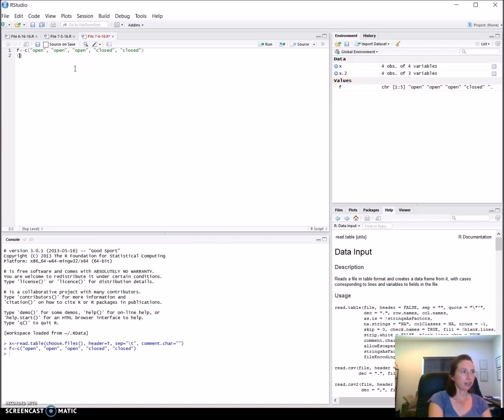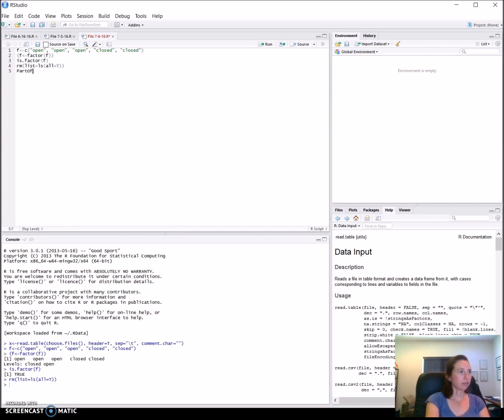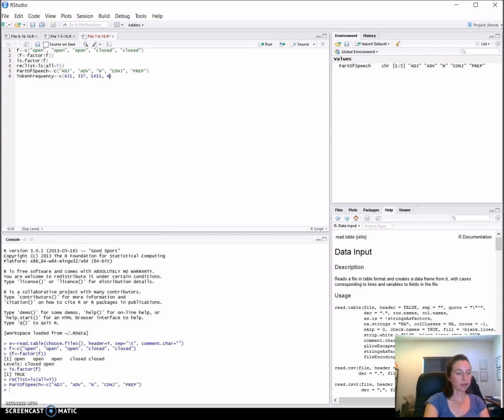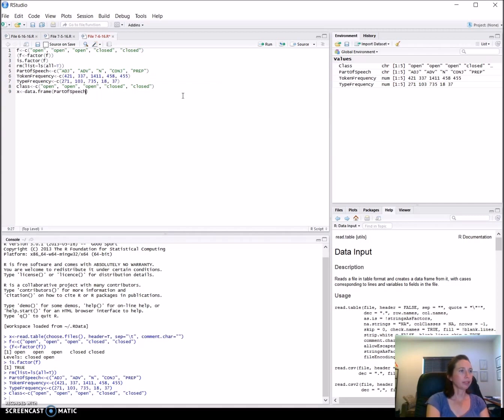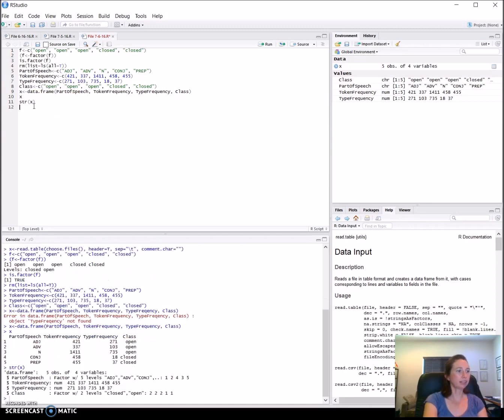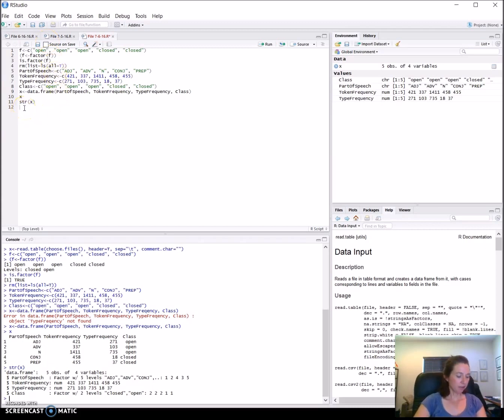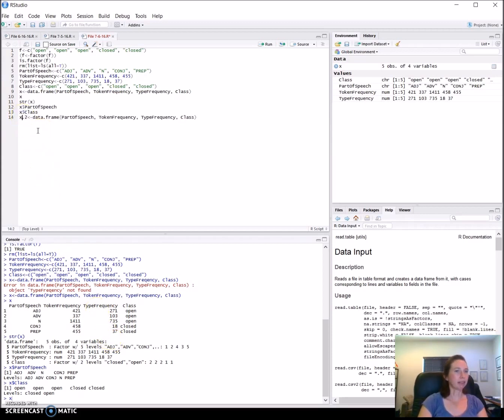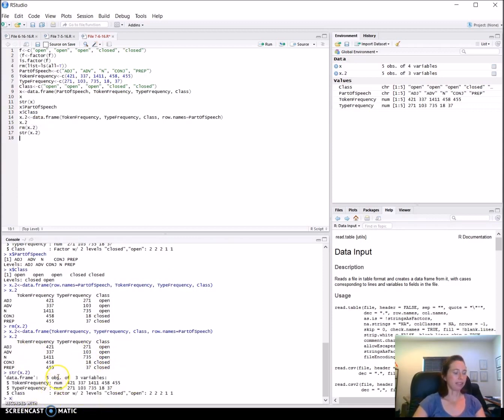Episode 12-R Factors and data frames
In this episode, I look at functions that allow us to turn vectors into factors and to  create data frames with factors in R.
Episode Includes:
factor()
is.factor()
data.frame()